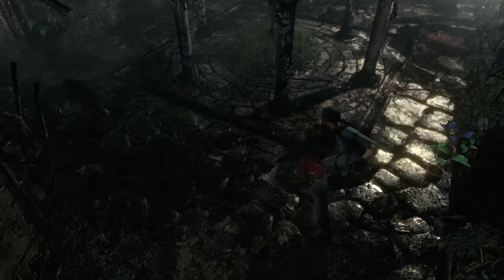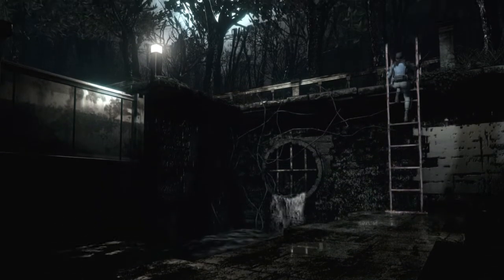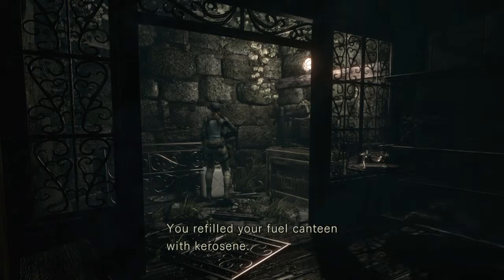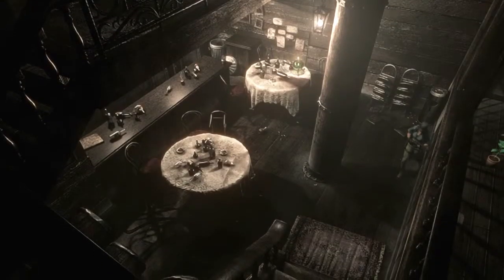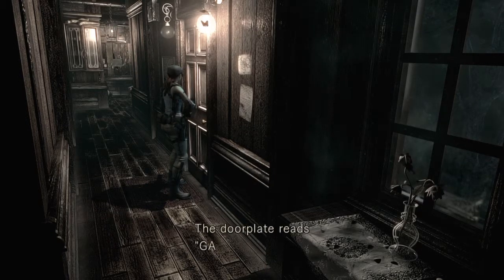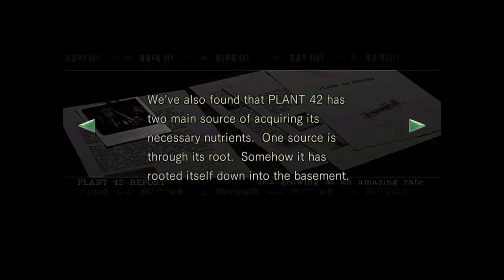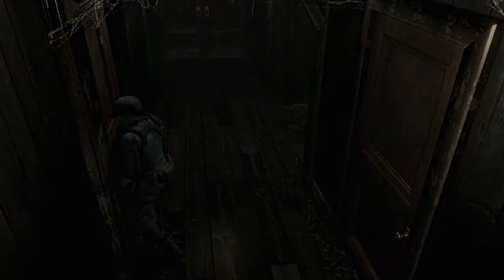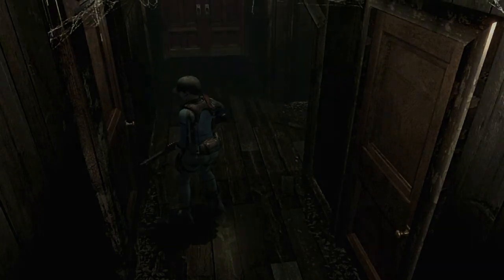Resident Evil HD Remaster Jill Walkthrough Part 5 "Residence"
We are tracing the steps of Jill in the residence just past the courtyard,entering a mysterious residence...